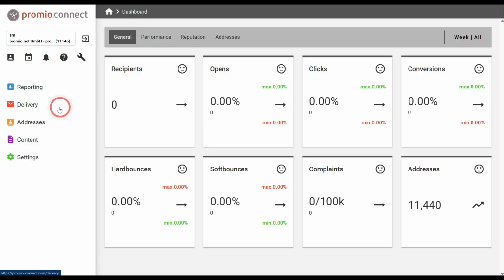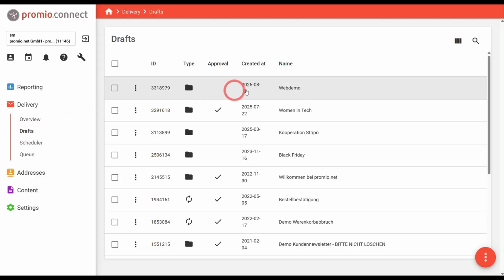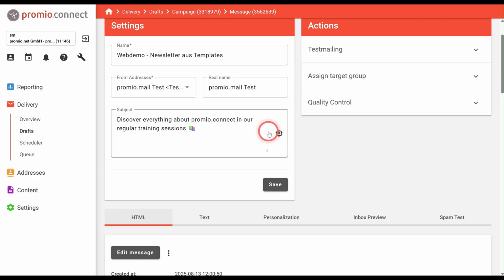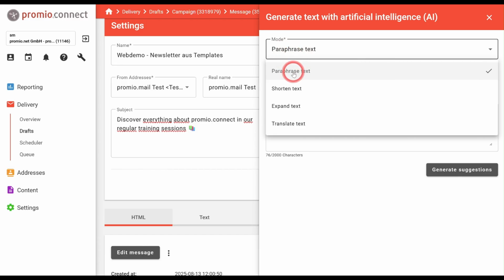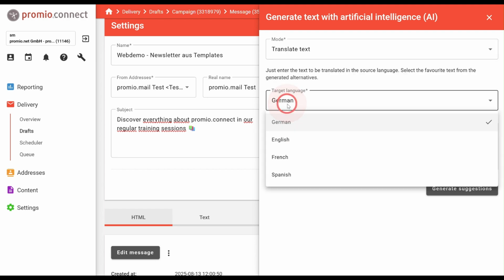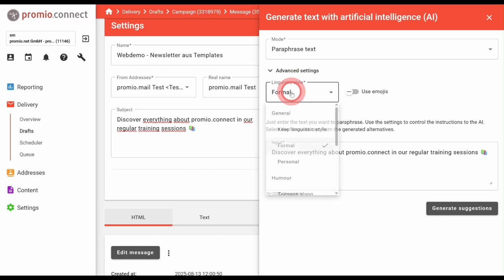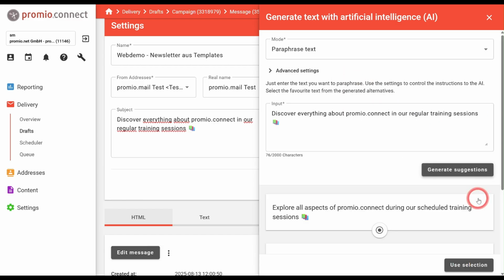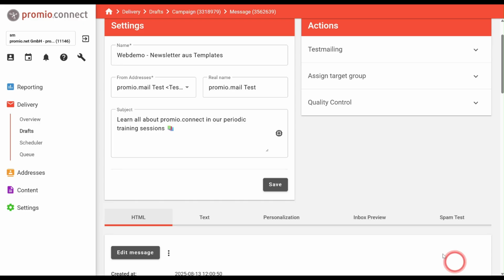Tutorial: Generation of subject lines via AI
This tutorial video shows how to generate subject lines via AI in the promio.connect platform.